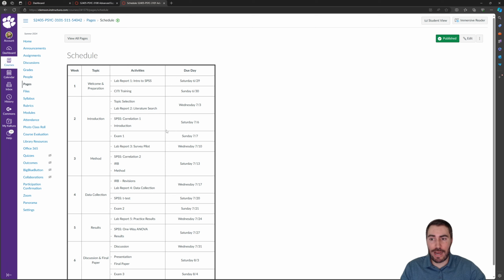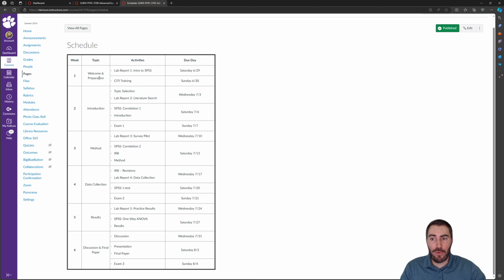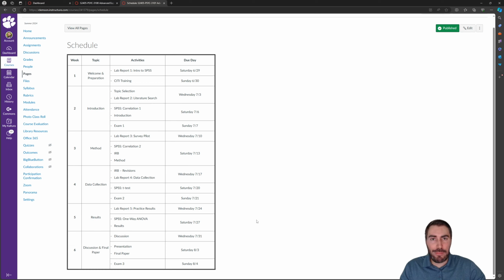Welcome to PSYC 3100